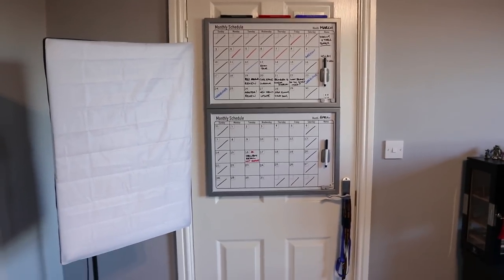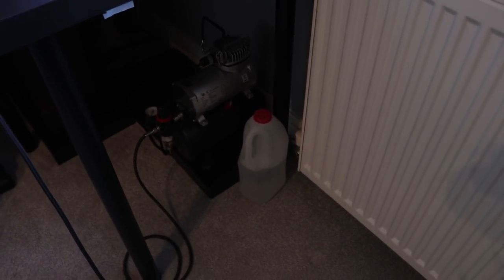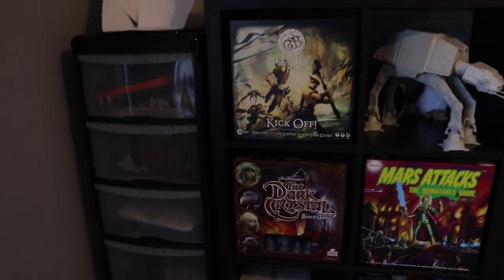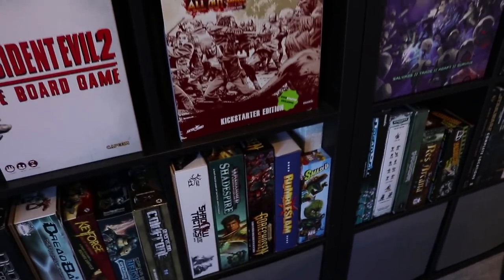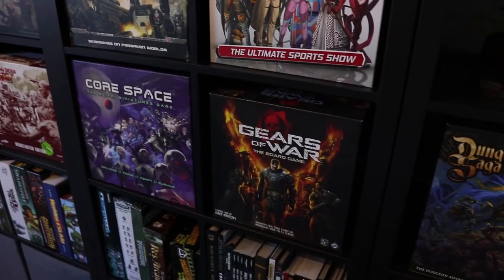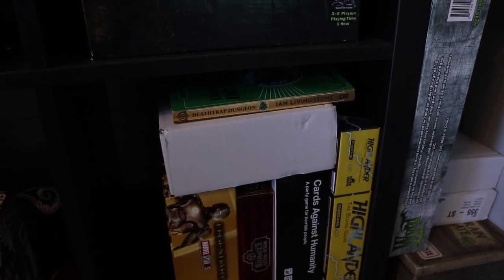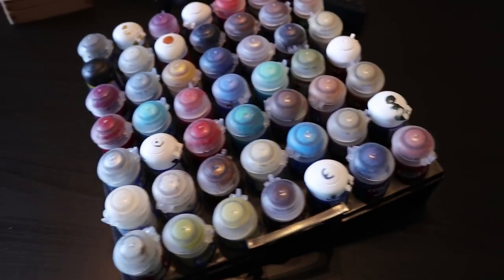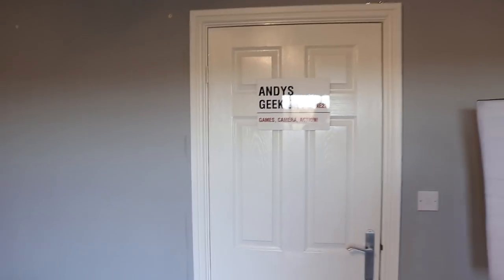BlackJack Legacy Gaming Room Tour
BlackJack Legacy Gaming Room Tour.  Just to break up my week off here's a requested video of a Room Tour of my gaming, filming, editing and painting room!